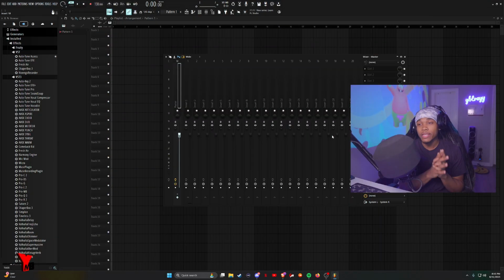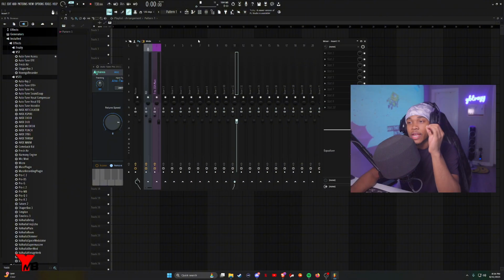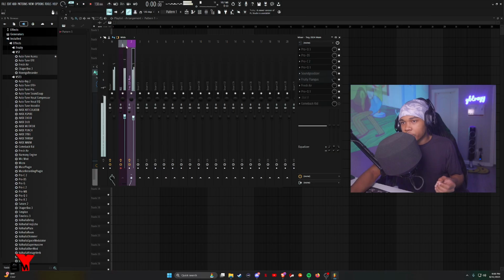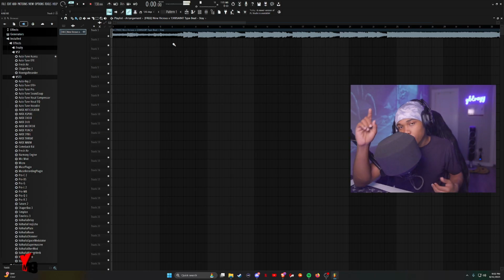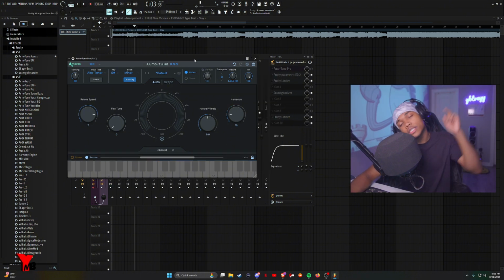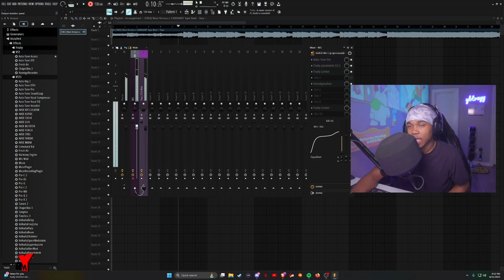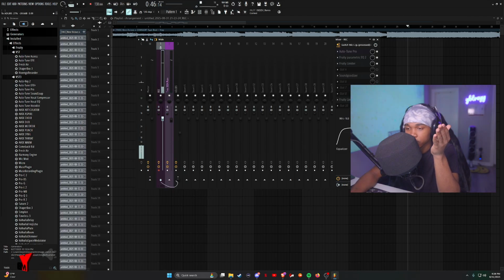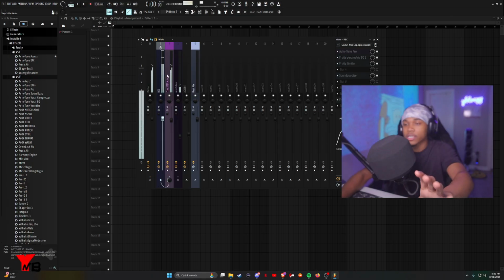How to make a song in FL Studio for DUMMIES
in this video, TreyYNB teaches beginners how to record a song in FL Studio